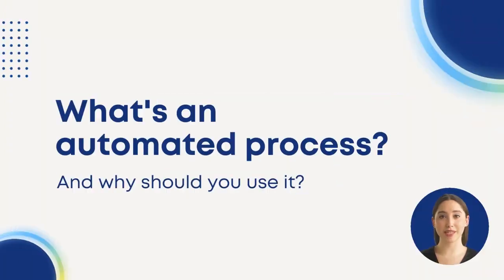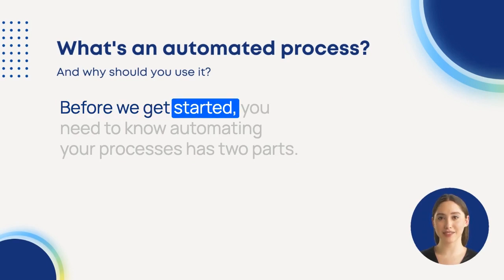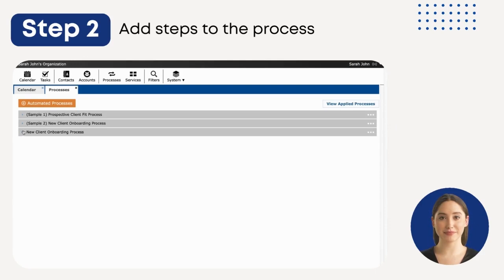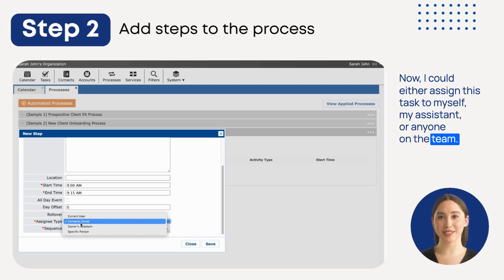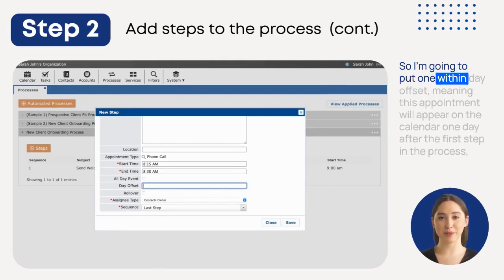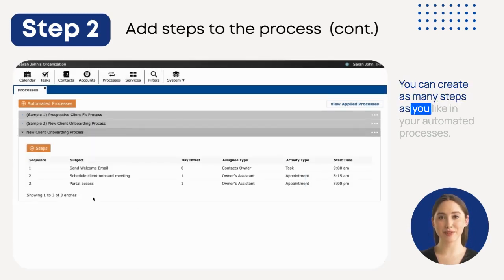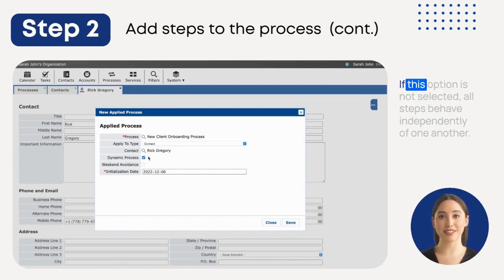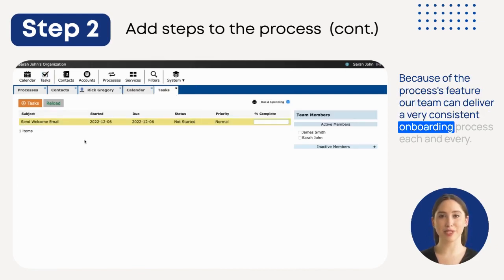Automating Business Processes | Co-Pilot™ | Toolkit CRM tutorials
Learn how you can save time by automating repetitive actions and ensuring that nothing falls through the gaps!

00:00 - Introduction
00:16 - What's automated process and why should you use it?
01:20 - The 2 parts of automating processes in Toolkit CRM
01:31 - Part 1: Name your process
02:05 - Part 2: Add steps to process
03:31 - Part 2 continued
07:08 - More info